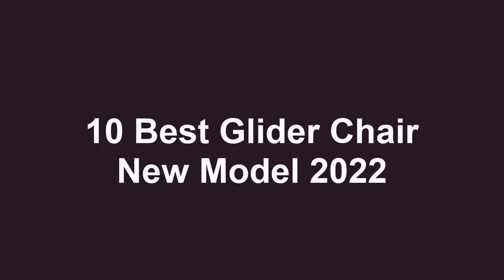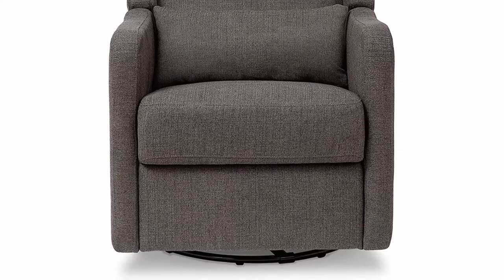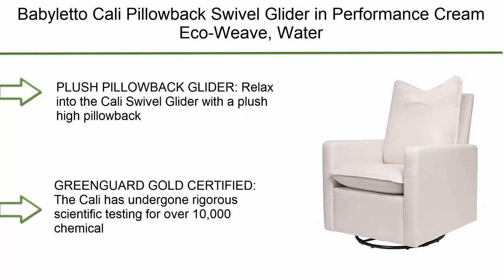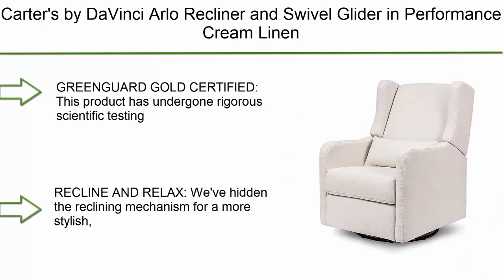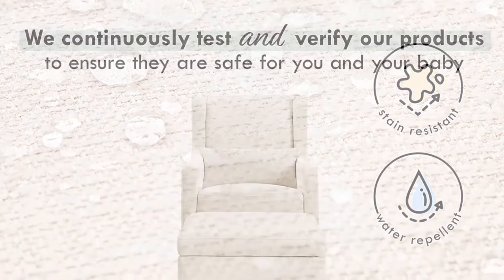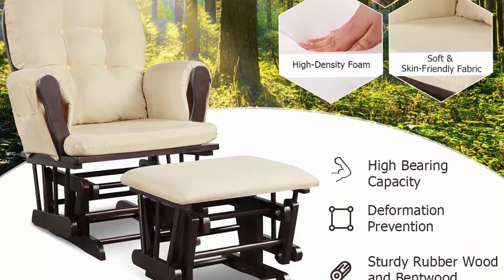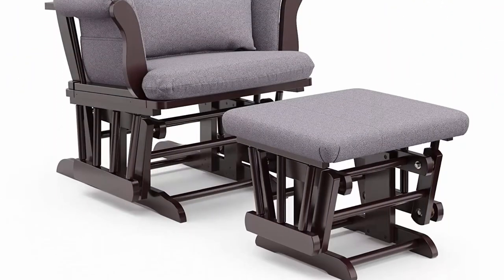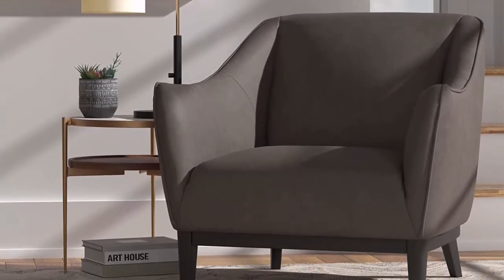✅10 Best Glider Chair New Model 2022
► 10 Best Glider Chair;
❥ Top 1. Rivet Bayard Contemporary Leather Accent Chair

❥ Top 2. Stork Craft Tuscany Custom Glider/Ottoman, Espresso/Slate Gray Swirl

❥ Top  3.  DaVinci Olive Upholstered Swivel Glider with Bonus Ottoman in Grey with Cream Piping, Greenguard Gold & CertiPUR-US Certified

❥ Top 4.  Costzon Glider and Ottoman Set, Wood Glider Rocker for Nursery, Upholstered Comfort Nursing Rocking Chair with Storage Pocket, Padded Armrests and Detachable Cushion, Easy to Assemble

❥ Top 5. Carter's by DaVinci Adrian Swivel Glider with Storage Ottoman in Performance Cream Linen, Water Repellent and Stain Resistant, Greenguard Gold & CertiPUR-US Certified

❥ Top 6.  Carter's by DaVinci Arlo Recliner and Swivel Glider in Performance Cream Linen, Water Repellent and Stain Resistant, Greenguard Gold & CertiPUR-US Certified

❥ Top 7.  Storkcraft Serenity Wingback Upholstered Reclining Glider with USB - 360 Degree Swivel Rocker Chair with 2 USB Charging Ports, Water-Repellant & Eco-Friendly Fabric, Ivory

❥ Top 8. Babyletto Cali Pillowback Swivel Glider in Performance Cream Eco-Weave, Water Repellent & Stain Resistant, Greenguard Gold and CertiPUR-US Certified

❥ Top 9. Evolur Harlow Deluxe Glider | Recliner | Rocker | Grey \

❥ Top 10. Carter's by DaVinci Arlo Recliner and Swivel Glider in Performance Charcoal Linen, Water Repellent & Stain Resistant, Greenguard Gold & CertiPUR-US Certified